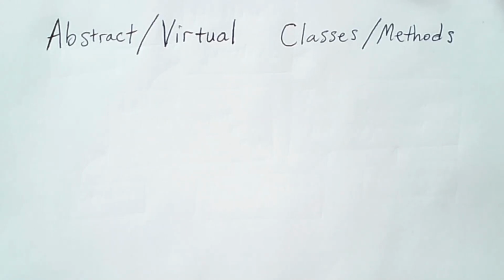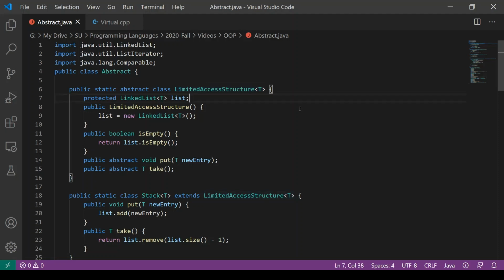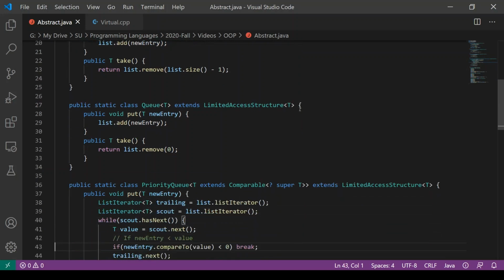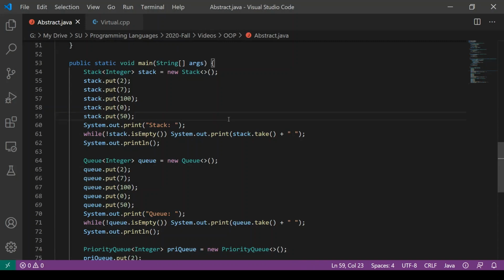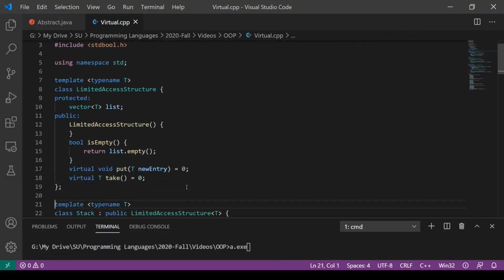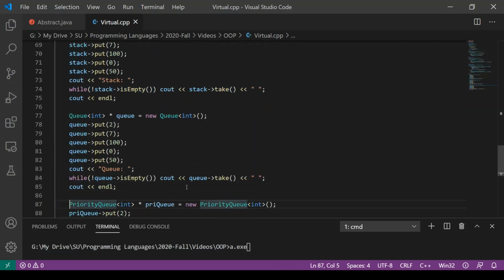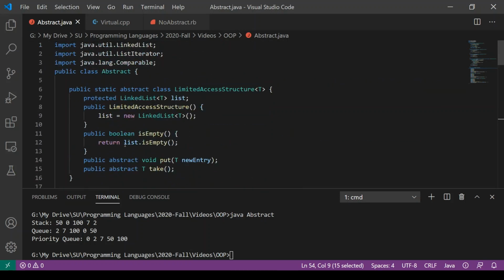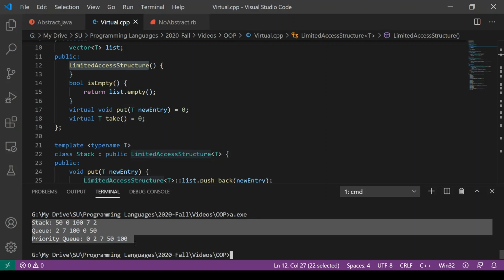Abstract/Virtual Classes/Methods and Generics (Comparing Java, C++, and Ruby)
This video focuses on abstract classes/methods in Java, and virtual classes/methods in C++, and also demonstrates how generic type templates are used in these languages. These examples are contrasted with an example in Ruby, which neither supports nor needs these features, because it has no static typing.